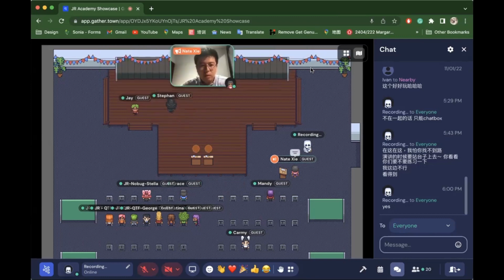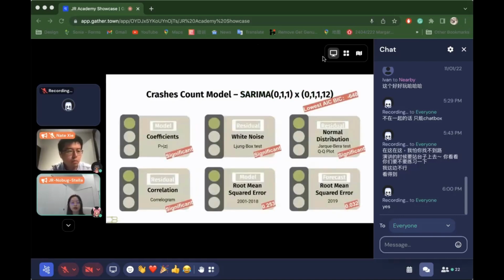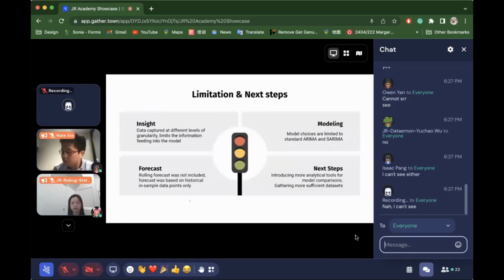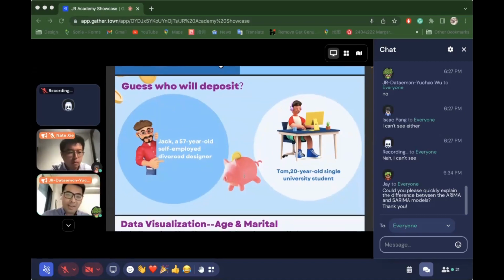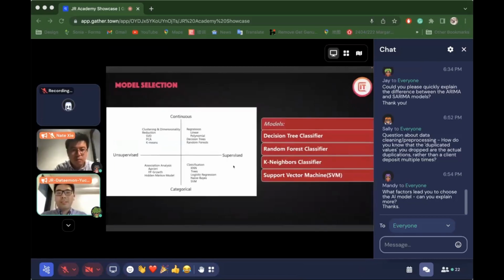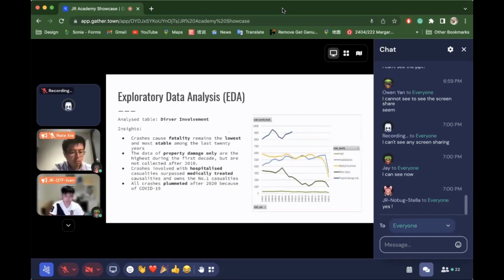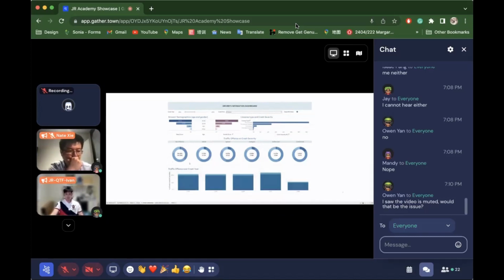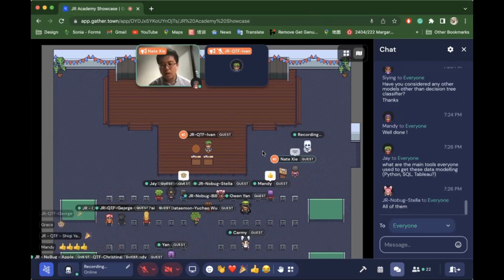商业数据分析班第11期项目展示presentation | 澳洲数据分析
商业数据分析班第11期项目展示presentation
—Team NOBUG
项目Topic：QLD Traffic Road accidents

—Team Dataemon
项目Topic：Bank Marketing Campaign Analysis— How AI Model improve marketing?

—Team QTF Solutions
项目Topic：Queensland Traffic Accident Analysis

❤️Follow Me❤️